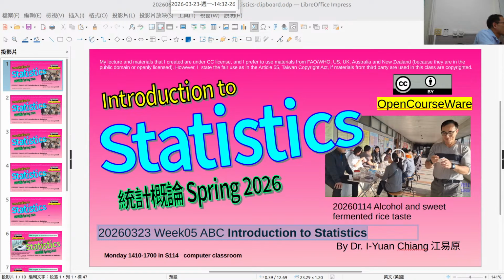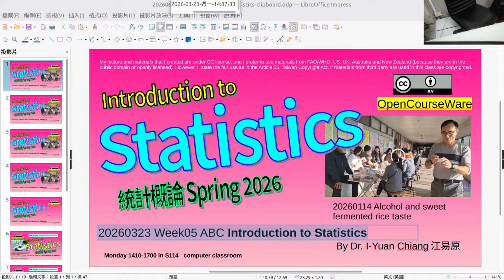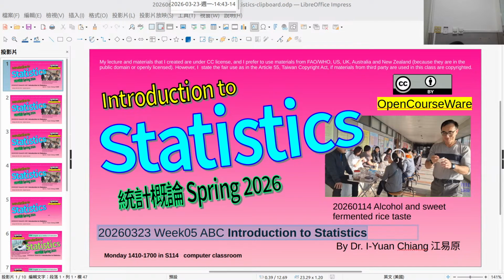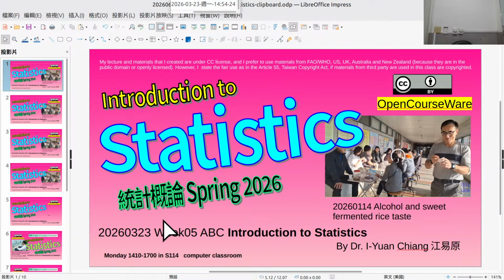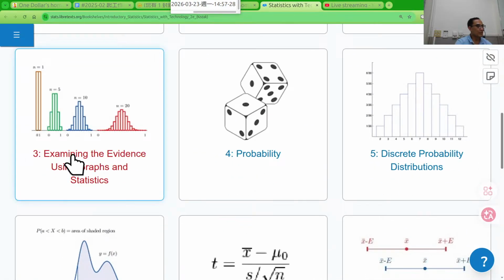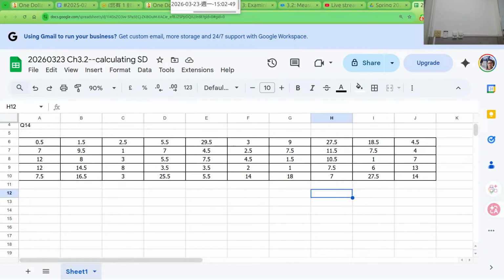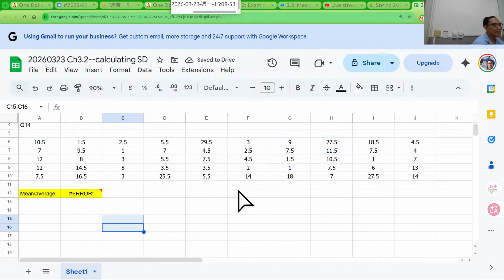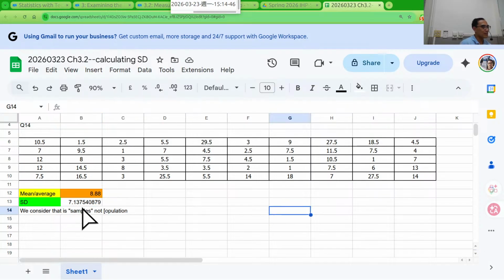20260323 Week05 ABC Introduction to Statistics--a quick review of standard deviation